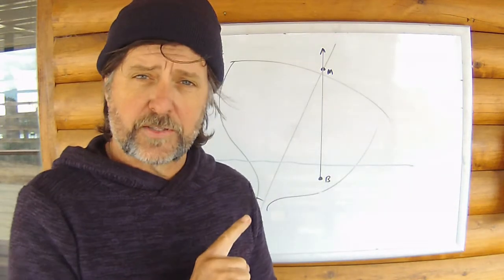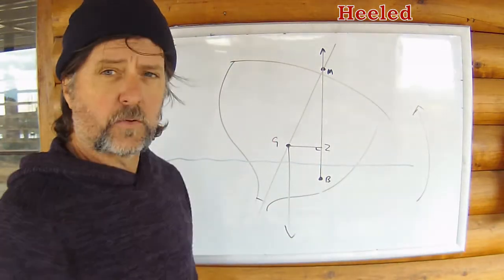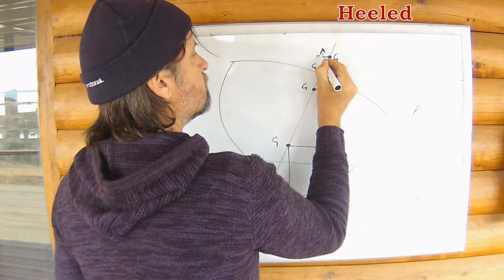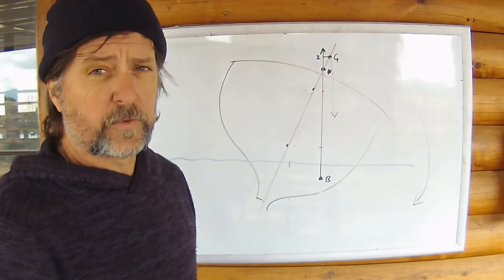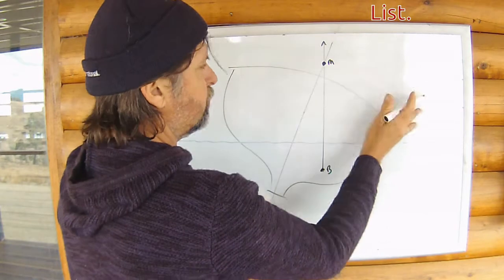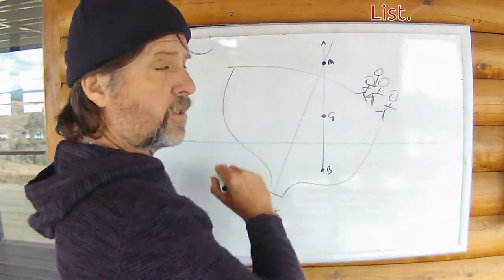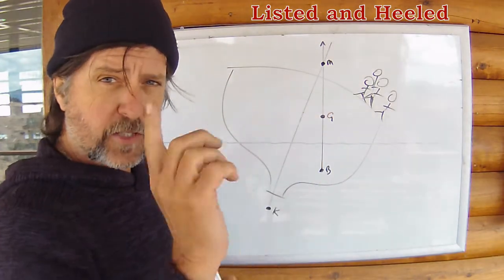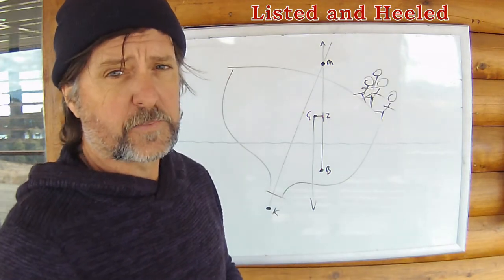Stability Part 8 Heel and List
Both terms are used to describe a vessel inclined, but for very different reasons.